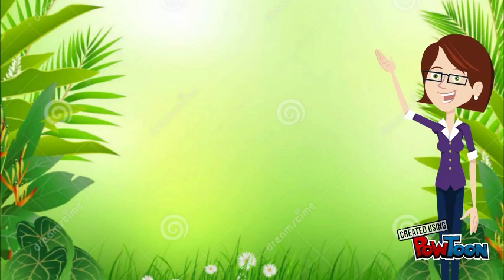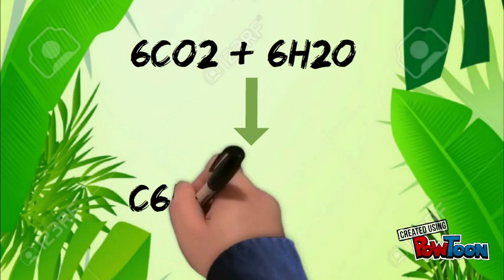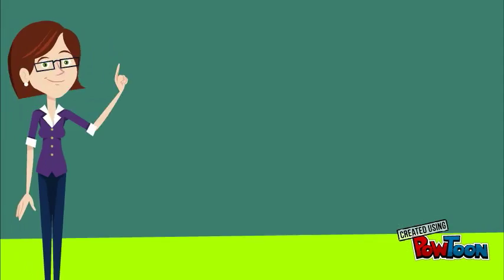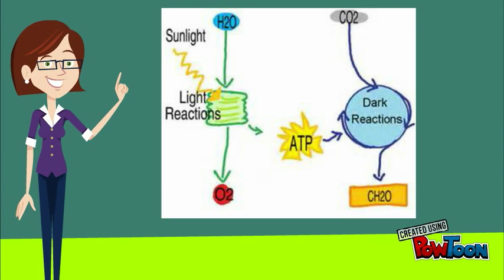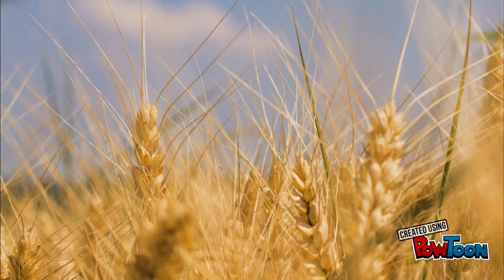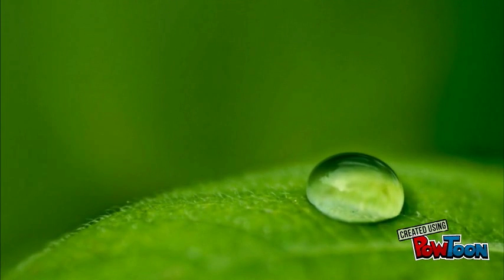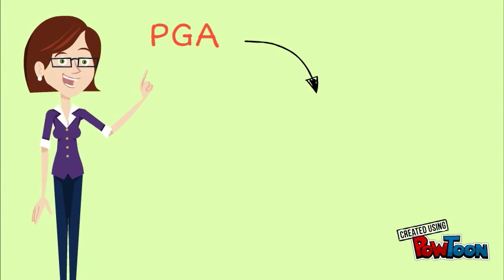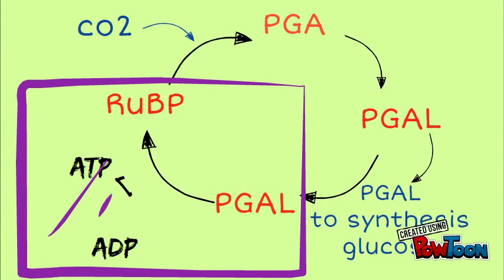PHOTOSYNTHESIS DARK REACTION